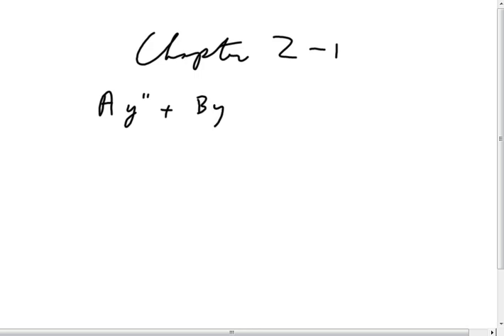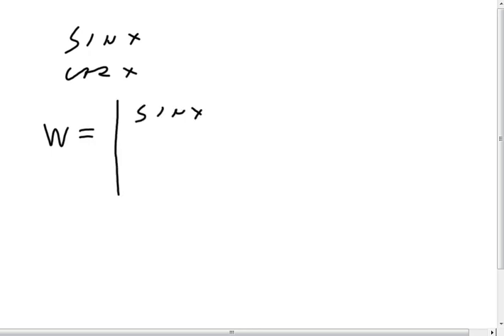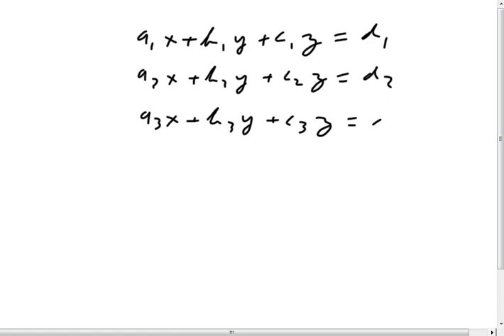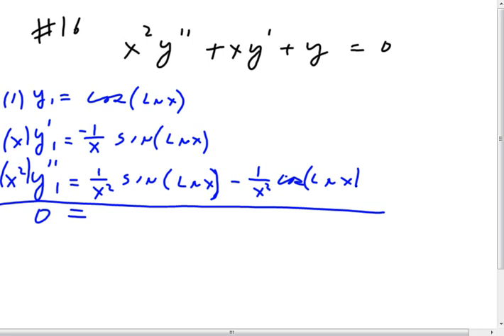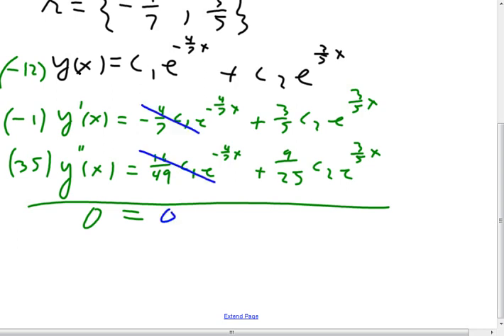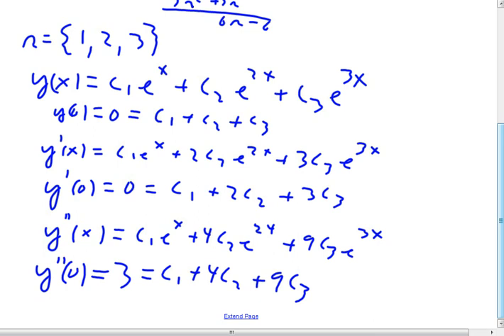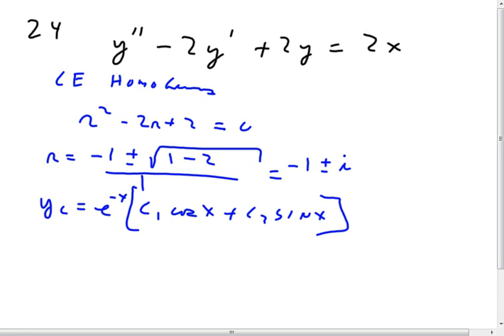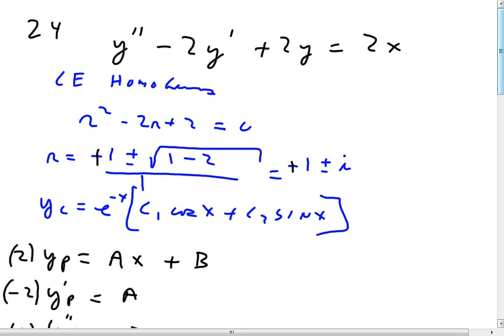Differential Equations Sections 2 1 and 2 2